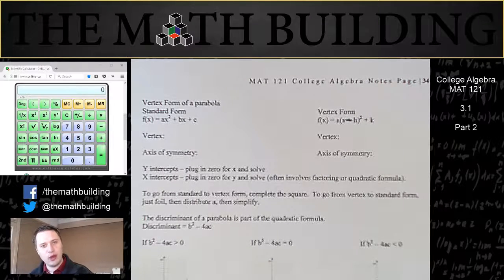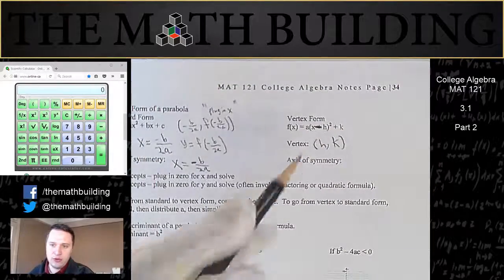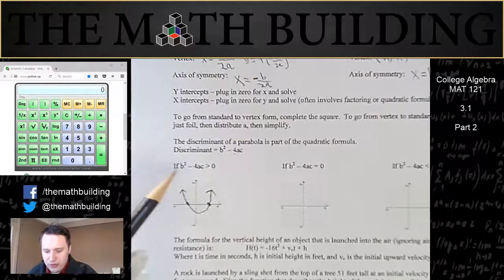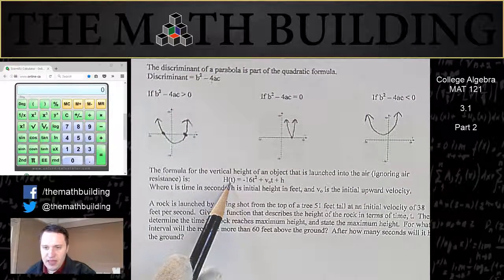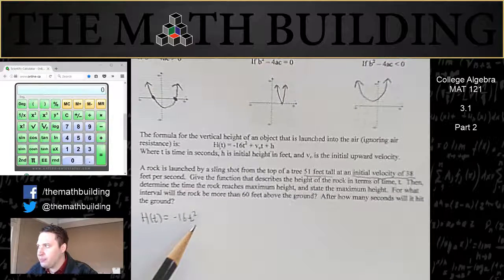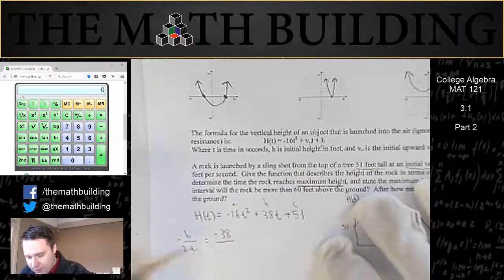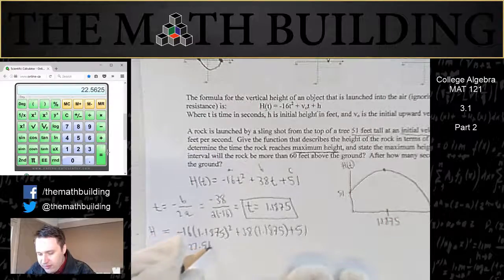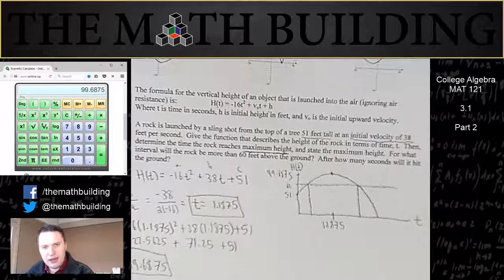MAT 121 3.1 Part 2